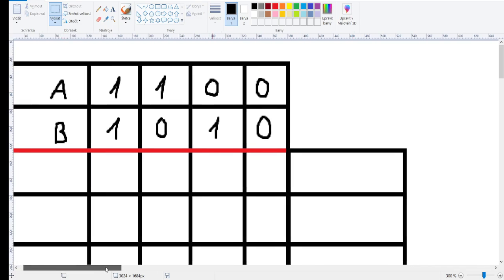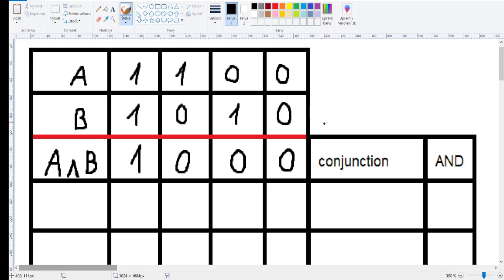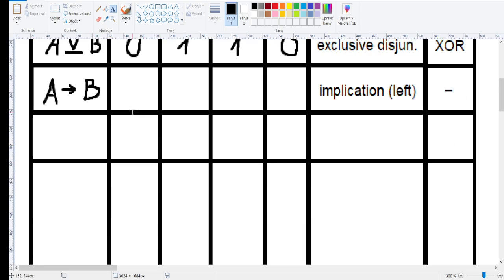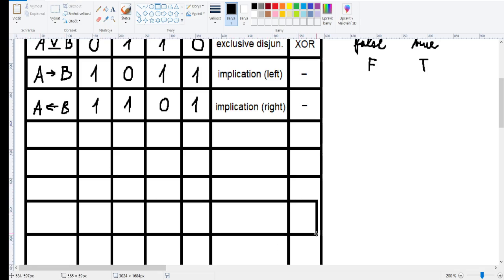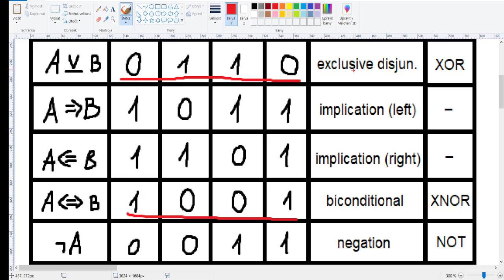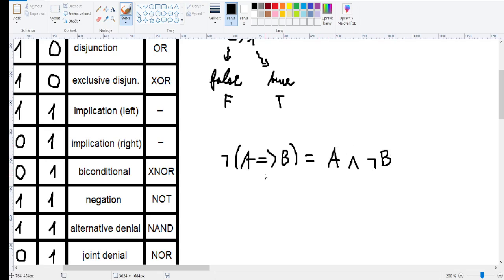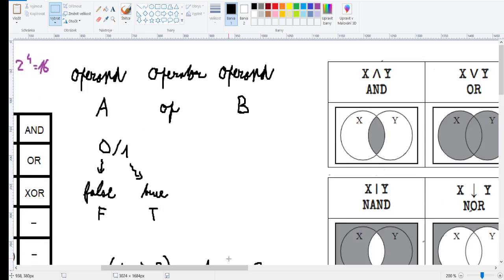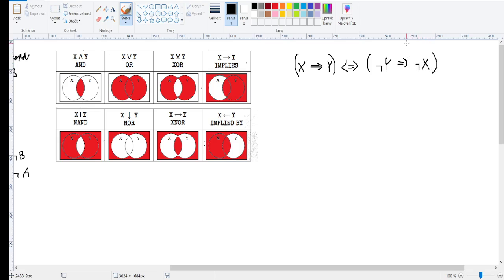Introduction to Logic - logical connectives, logical gates, bitwise operations [ENG]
[ENG]
Hello, this is a special video about logic, especially about logical connectives, logical gates and logical operators, which all have very close relationship together. We will discuss, how AND, OR, XOR, NAND and more logical gates work, how to denote them using different views, even Venn diagrams at the end. However, it's very basic stuff. I intended to make this video for people that have either never encountered this or have but didn't understand it at that time, because it is very important part of knowledge for playing KTaNE. Then I don't need to explain how the logical gates work every time and can just reffer to this video.
I made the video in a hurry and it is completely possible that there are some slight inaccuracies. If so, please excuse me in advance. :)

[CZ]
Ahoj, dneska se podíváme na speciální video zaměřené na logiku, konkrétně výroky, výrokové spojky, hradla (logické brány) a na bitové operátory. Všechny tyto pohledy spolu úzce souvisí a ve videu se hlavně ukazuje, jak fungují a trochu taky jaká ta souvislost je. Završíme to ukázkou na Vennových diagramech. Musím ale podotknout, že se jedná o úplné základy výrokové logiky. Video je zaměřeno především na ty, kteří se s touto problematikou buď nikdy nesetkali, anebo ji pořádně nepochopili. Znalost těchto základů logiky je totiž vyžadována u velkého množství KTaNE modulů a já díky tomuto videu nebudu muset v každém tutoriálu na takový modul vysvětlovat pořád to stejné dokola – bude mi stačit odkázat na toto video. Akorát je teda celé video v angličtině, takže kdyby něco nebylo srozumitelné, tak pište. :) Navíc jsem ho dělal narychlo, takže je docela možné, že jsem se někde přeřeknul. V takovém případě se dopředu omlouvám.